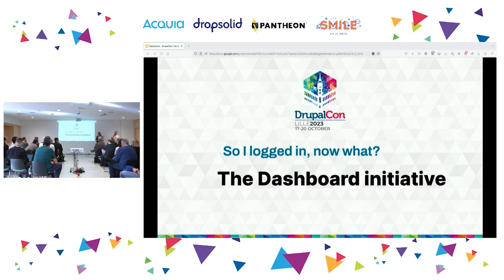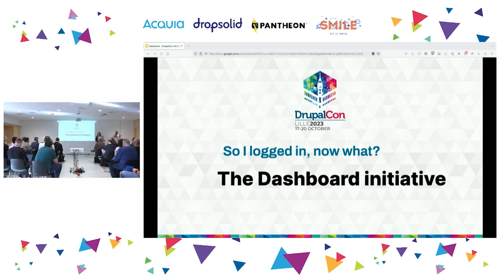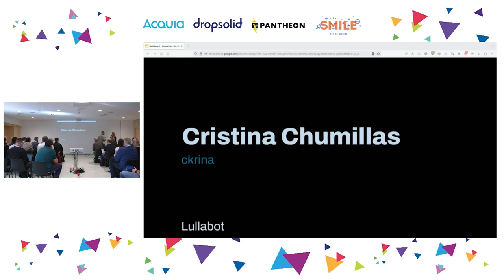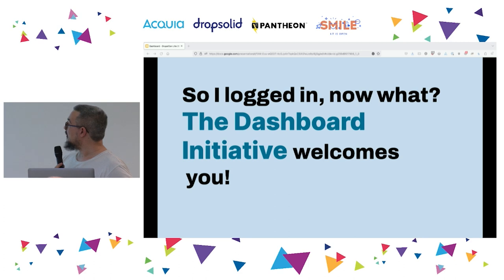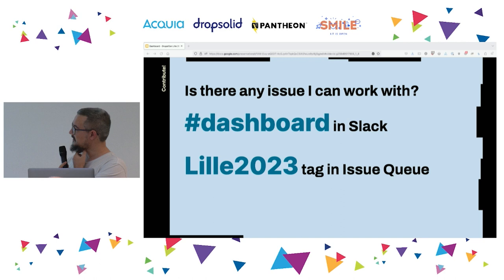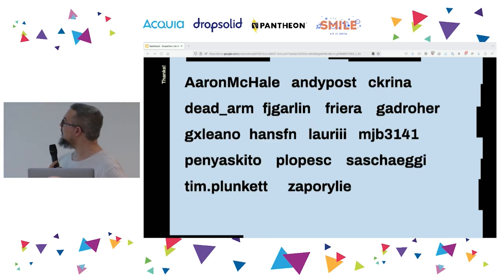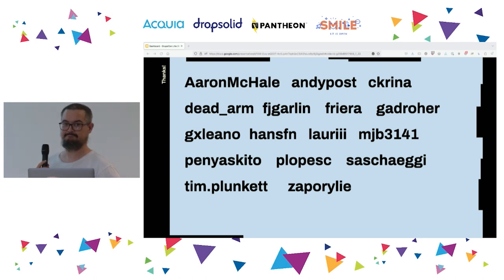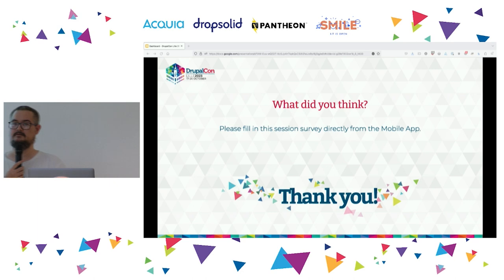OPEN WEB COMMUNITY - So I logged in, now what? The Dashboard initiative welcomes you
When you log in into a Drupal Site, by default you land on a mostly empty page which shows you how old your account is in the site. That’s not the best UX out there.

We aimed to provide users with useful information and commonly used actions by default in Drupal core.
But different personas have different needs, so we had to go deep into the needs of the provided roles in the Drupal standard profile together with the Personas Initiative, but taking into account what other needs the Drupal community might have. That’s how the Dashboard initiative was born.

Dashboards will provide a better and personalized experience giving the opportunity to get at first glance information in an easily understandable format, even consisting of charts, graphs, and other visual aids.

In this session we will share with the audience the joy of our achievements, tell stories about our journey, and gather feedback about what’s next. There are ways everyone can contribute too, and we will point the audience about what’s needed to get our goal and how they can help.